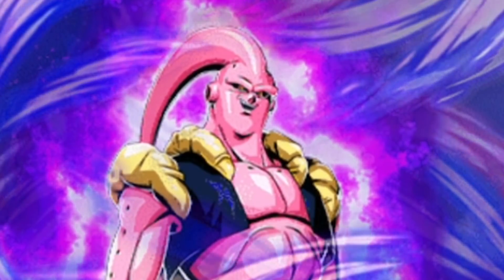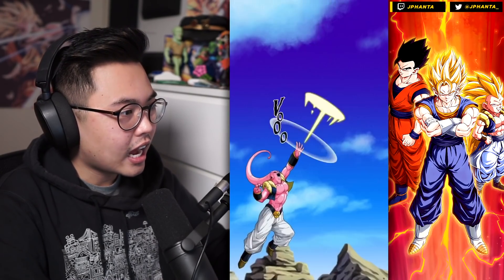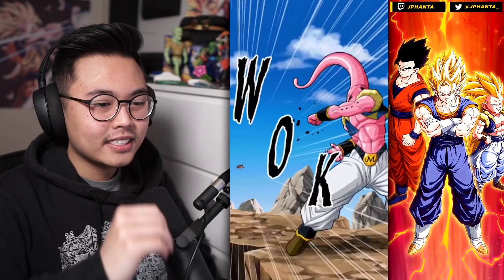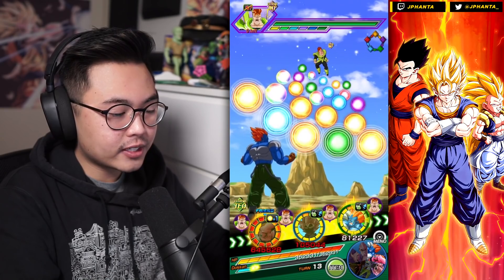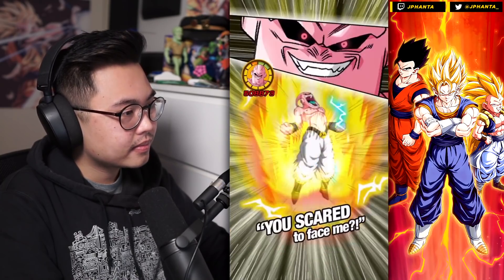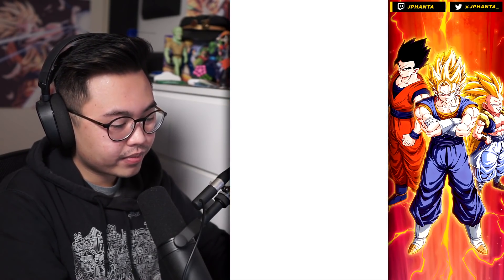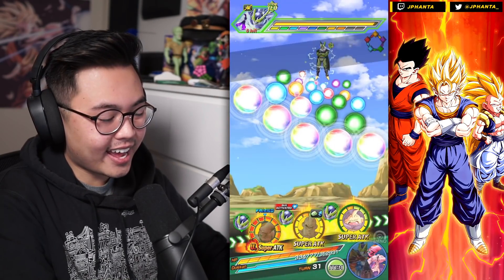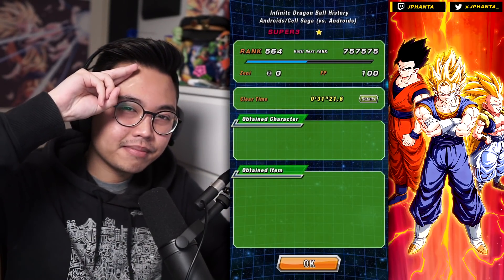Power Absorption Absorbs ALL the Power!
F2P Power Absorption Team Showcase with the NEW LR Buu on Dokkan Battle